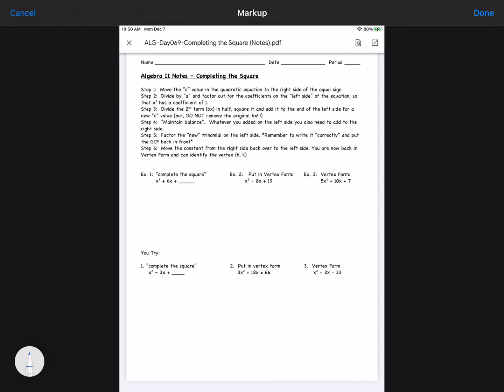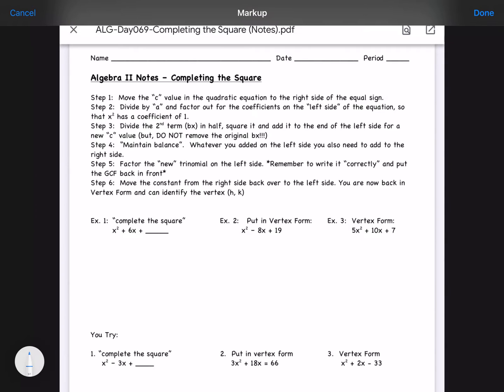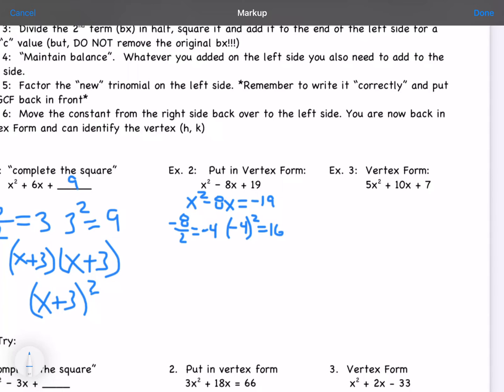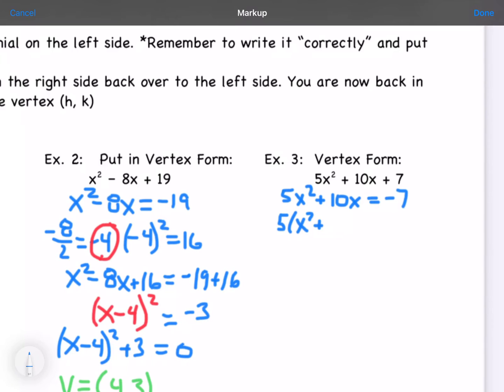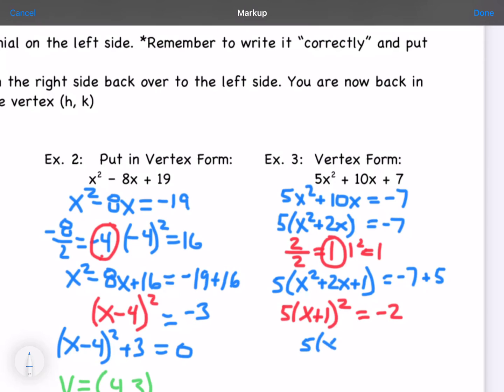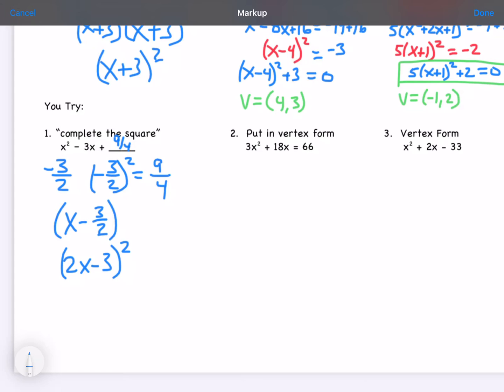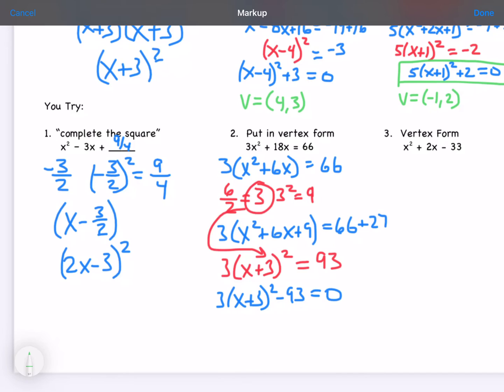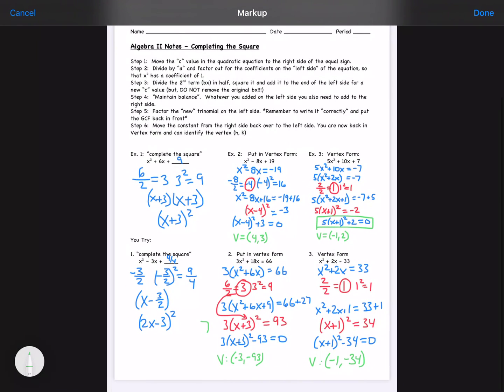Completing the Square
Viewers will learn how to complete the square in a quadratic equation.